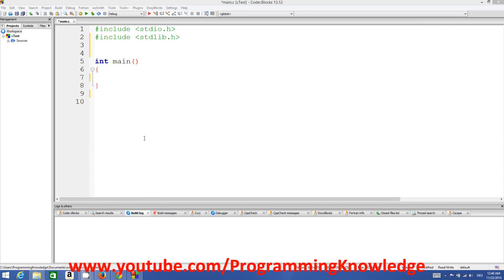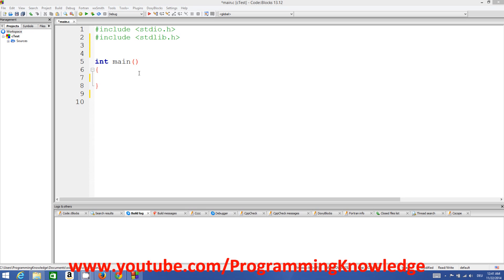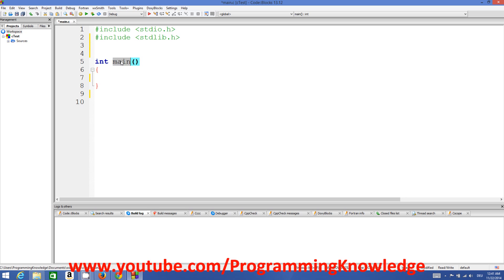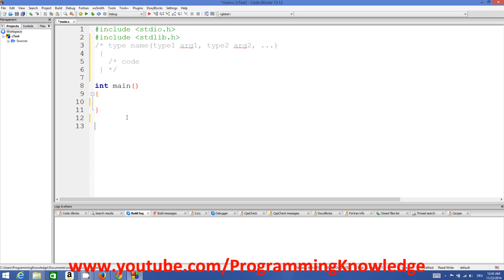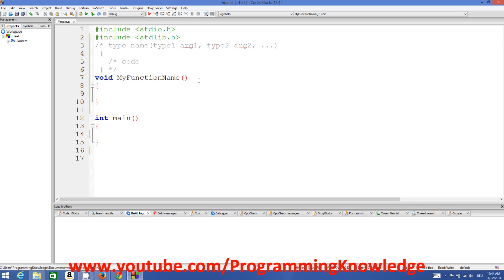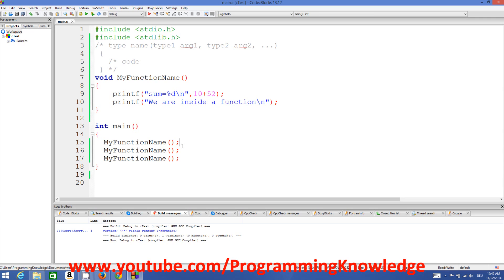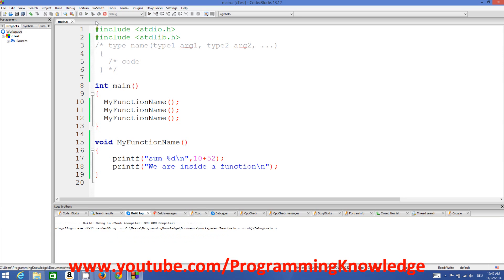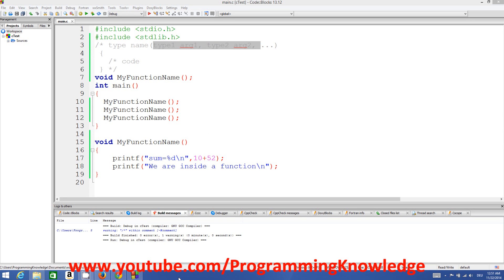C Programming for Beginners 14 - Functions in C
My Websites -

C Function with examples
C Programming Functions
C Programming Function Examples
C Programming User-defined functions -
C Programming/Procedures and functions
Functions in C Programming - C and C++